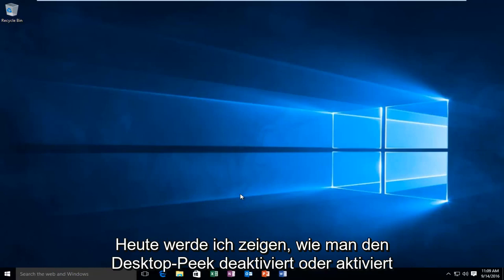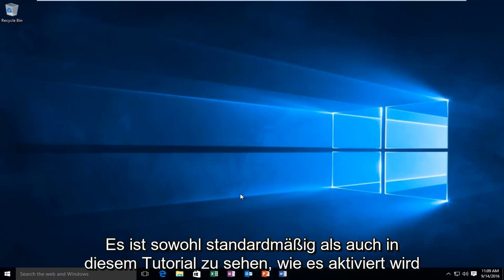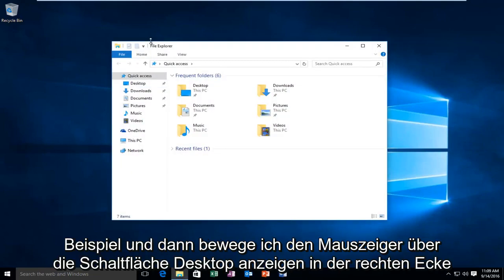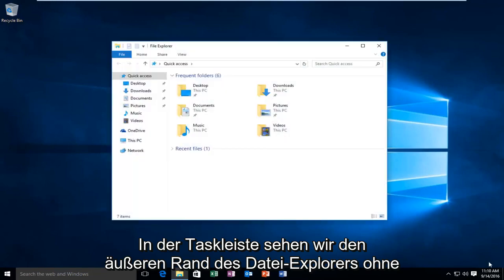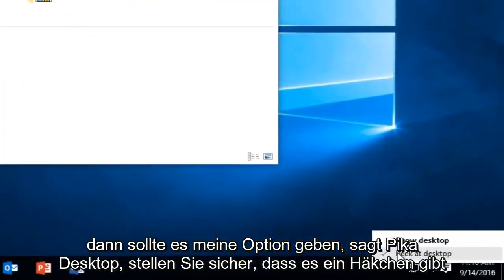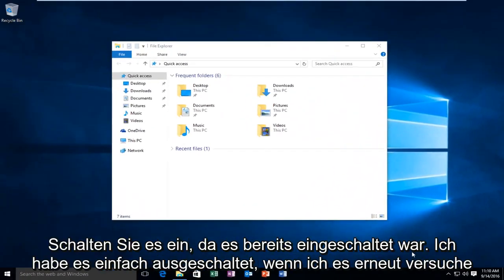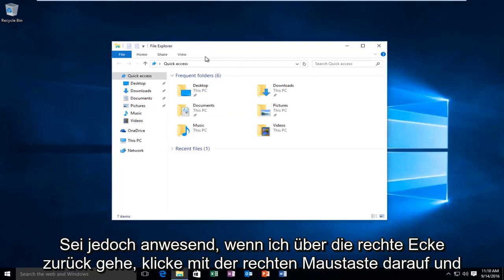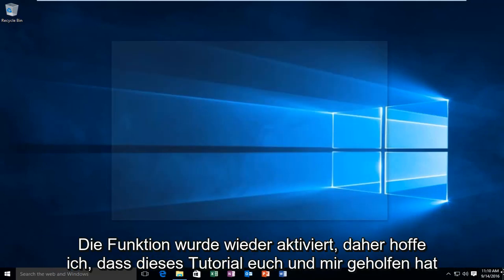Windows 10: Aktivieren oder Deaktivieren von Desktop Peek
In diesem Windows-Lernprogramm wird gezeigt, wie Sie die Desktop-Peek-Funktion in Windows 8 und Windows 10 (auch als Aero Peek bezeichnet) aktivieren oder deaktivieren.

Seit den Tagen von Windows 7 können Sie mit der Maus über das rechte Ende der Taskleiste fahren und einen sauberen Blick auf Ihren Desktop werfen. Microsoft hat beschlossen, diese Funktion ab Windows 8 standardmäßig zu deaktivieren und sie auch in Windows 10 standardmäßig zu deaktivieren. Hier erfahren Sie, wie Sie es aktivieren.

Dieses Lernprogramm gilt für Computer, Laptops, Desktops und Tablets, auf denen das Windows 10-Betriebssystem (Home, Professional, Enterprise, Education) ausgeführt wird.